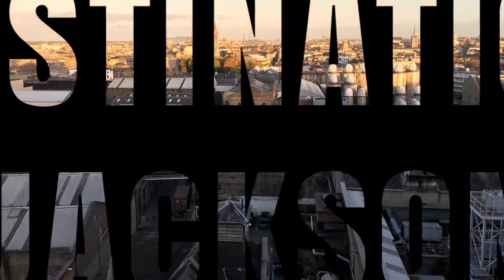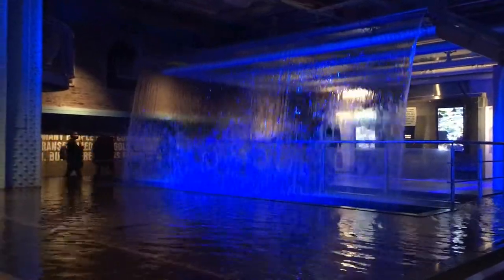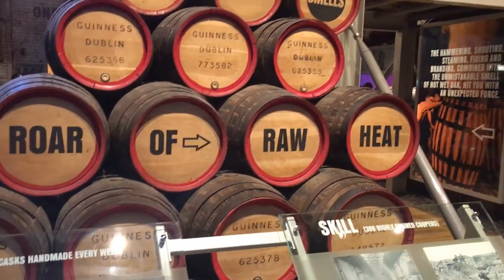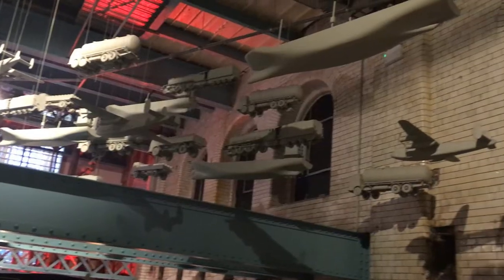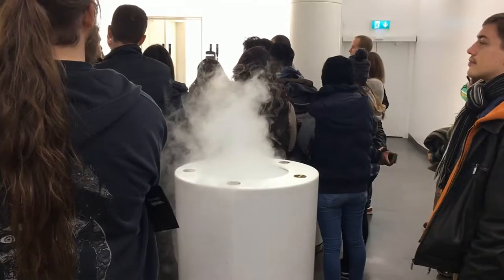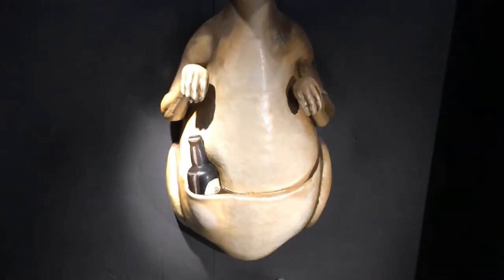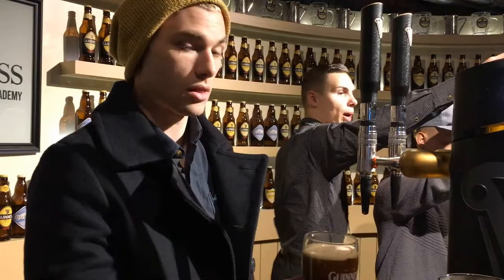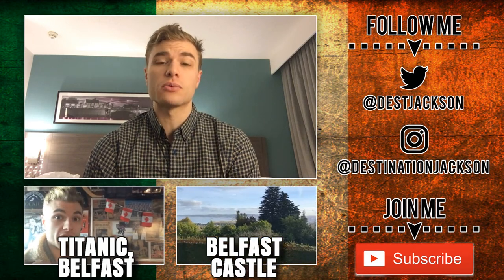Excellently Educational Guinness Storehouse Tour - Dublin, Ireland | Destination Jackson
This week in Dublin, Ireland I embark on a self guided tour through a Guinness brewery!  You're bound to learn more than you could possibly imagine!